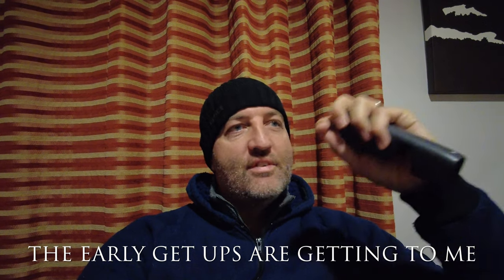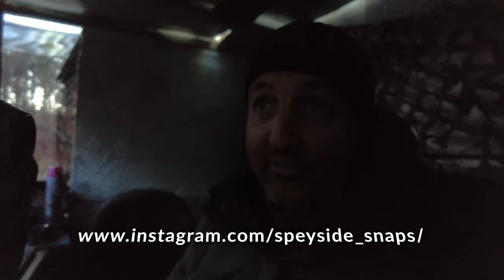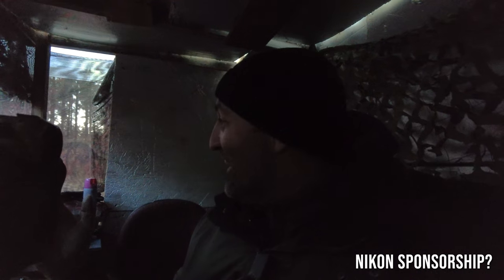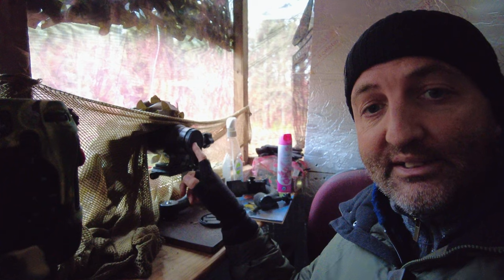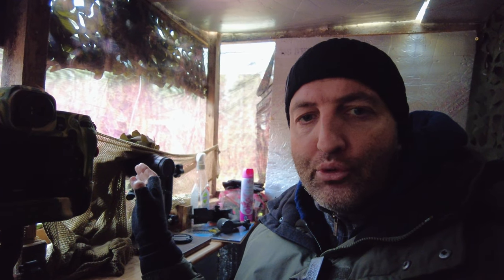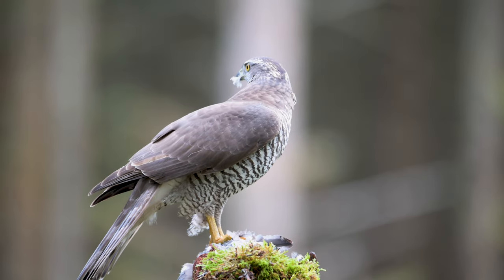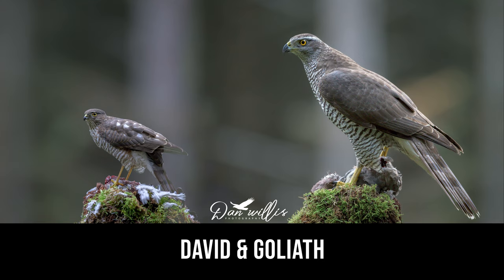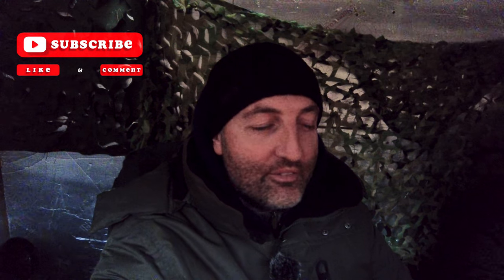Goshawks with the Nikon Z9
Part 4 of my Scottish Winter Adventure and this one is special. My favourite all time bird of prey is the mighty Northern Goshawk (Accipiter Gentilis), and in this episode I get up close and personal with not one, not two but three of these amazing Raptors! Just awesome.
All this was made possible by Chris Reid and I have to thank him for making this possible.
So sit back, relax and enjoy this very special episode.

Kit Used:
Nikon Z9
Nikon 500mm f4G VR
Nikon Z70-200mm 2.8